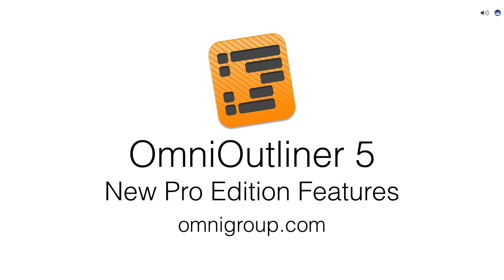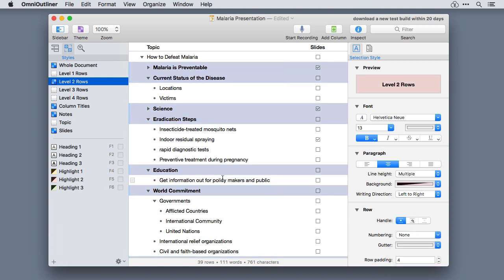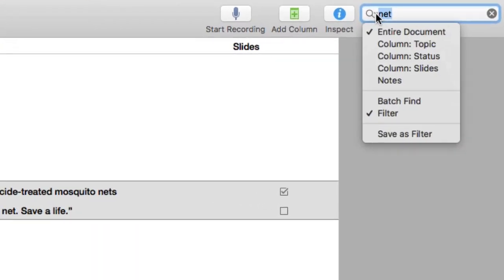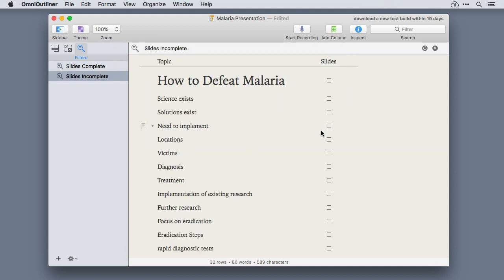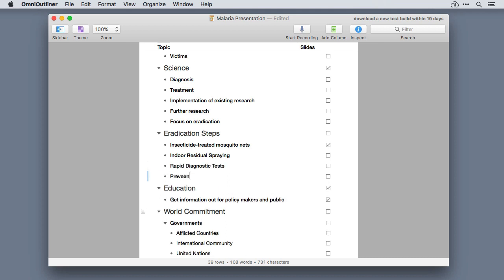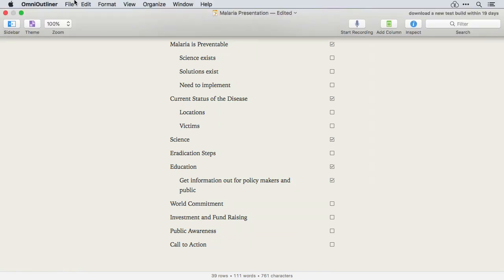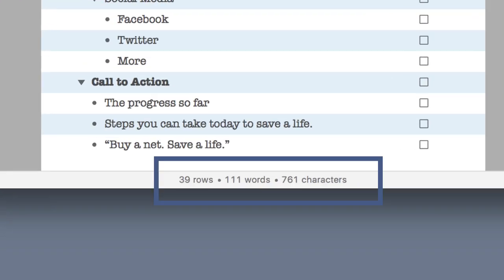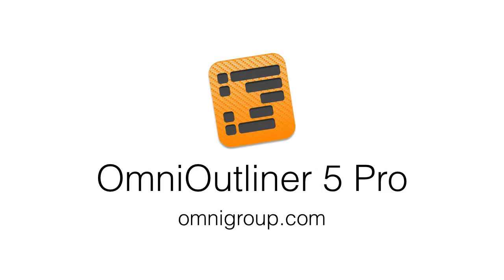What’s New in OmniOutliner 5 Pro for Mac